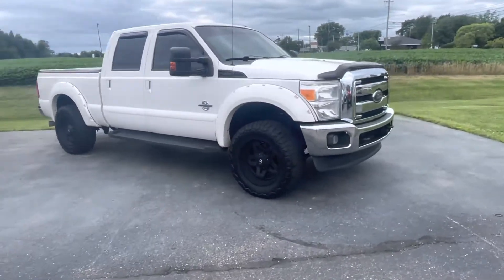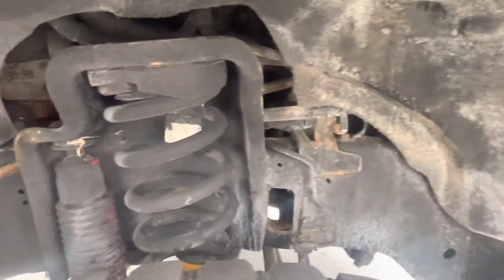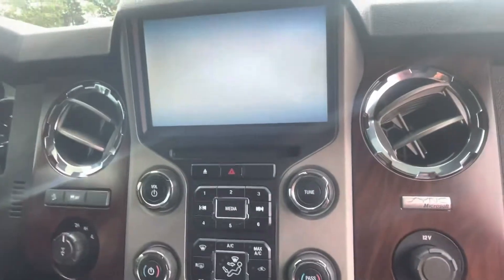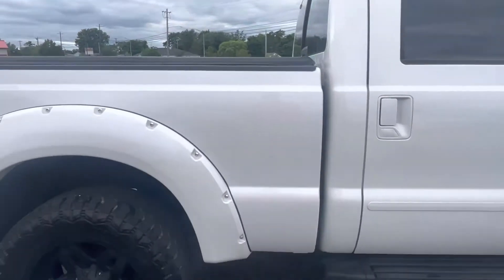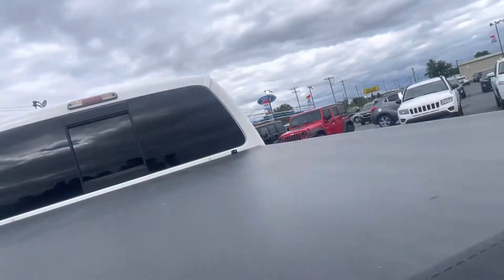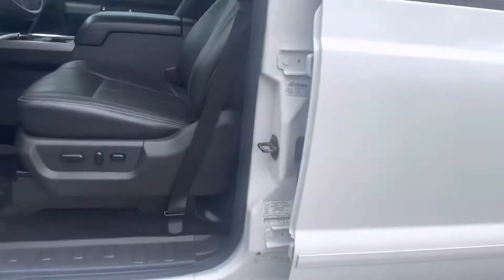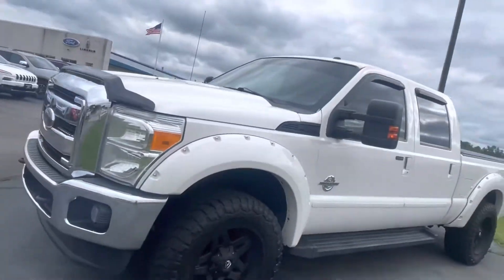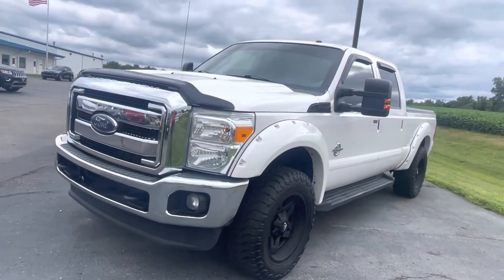2014 Ford F-250 Lariat